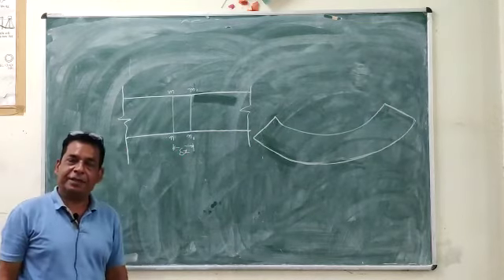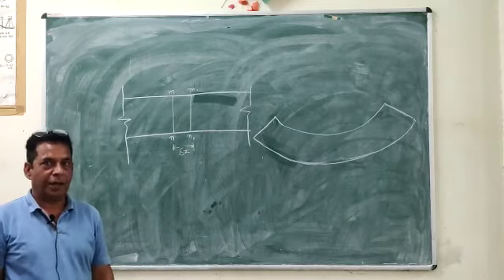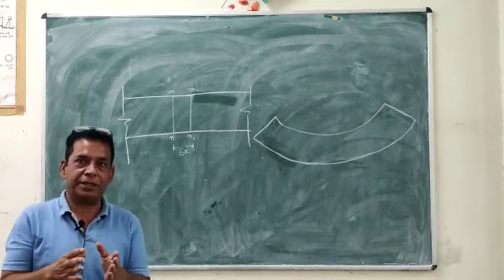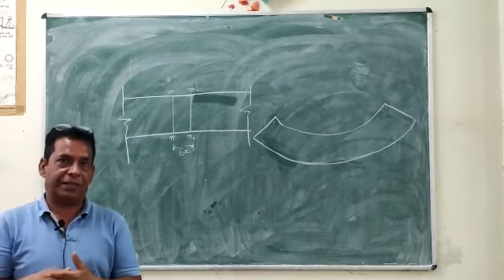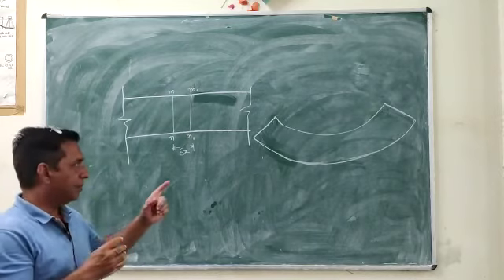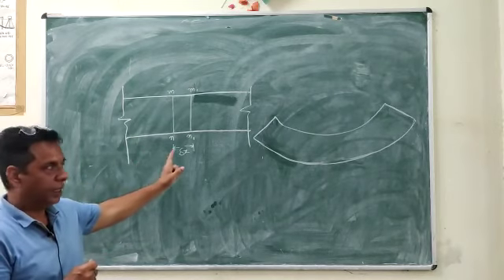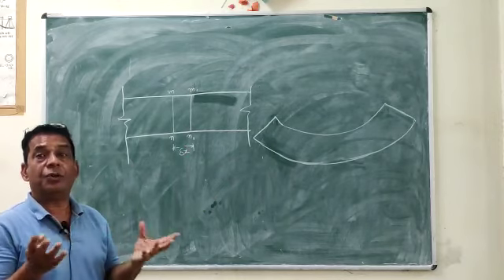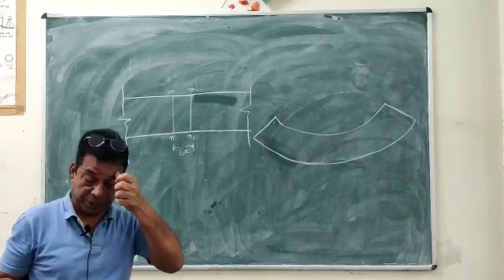INTRODUCTION OF BENDING STRESS BY RAKESH ASWAL II CE 201